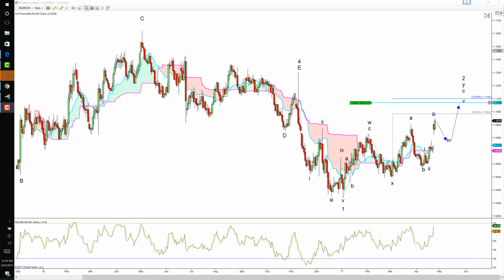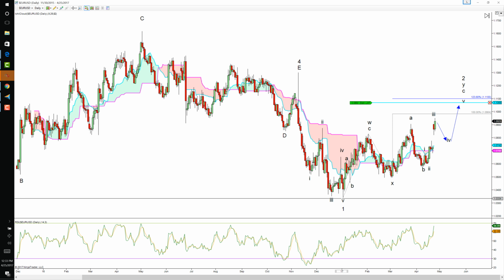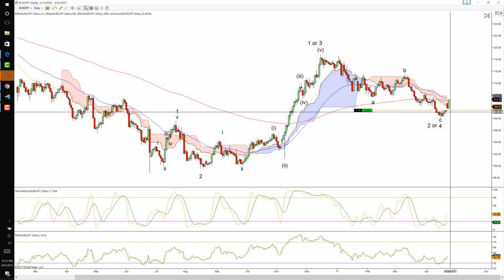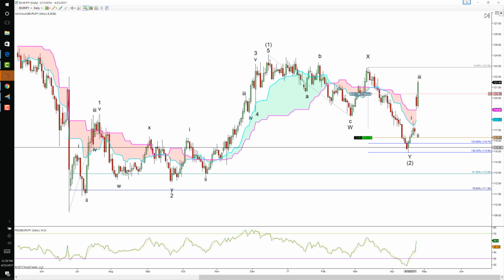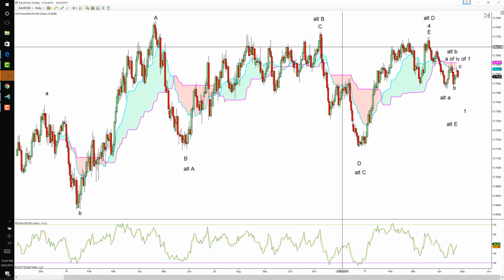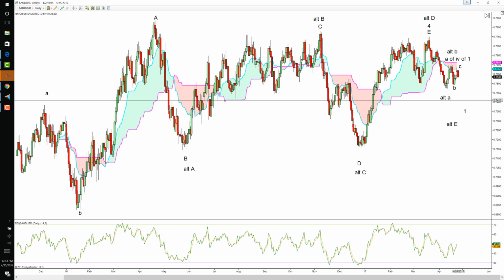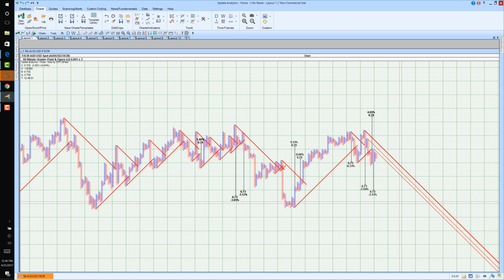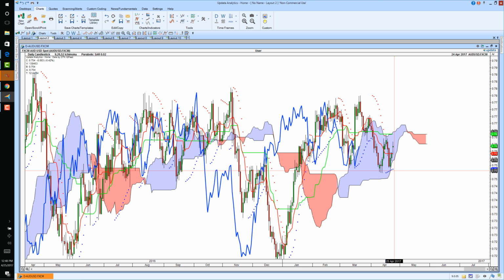Mid Week Update EURUSD, EURJPY, USDJPY AUDUSD & EURAUD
review of those markets I spoke about in my last video post & what is most likely to happen short term.